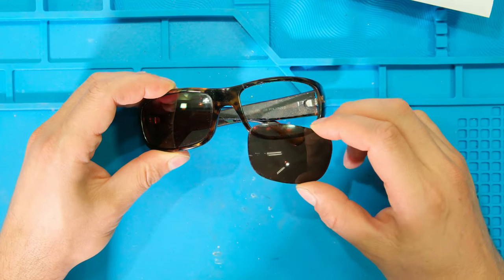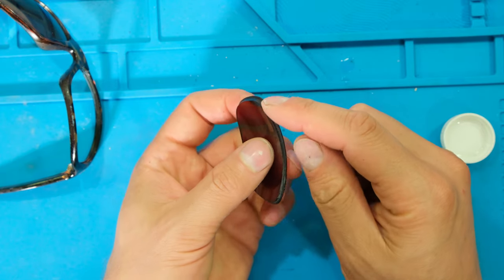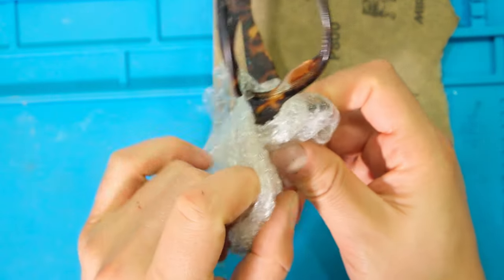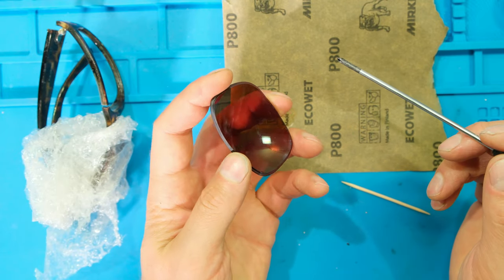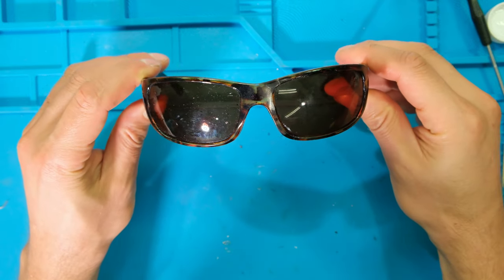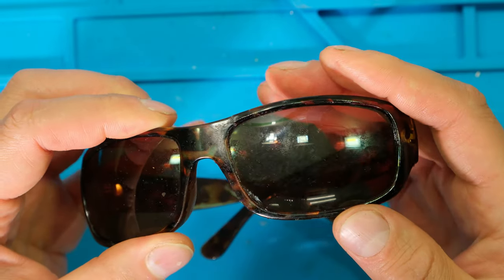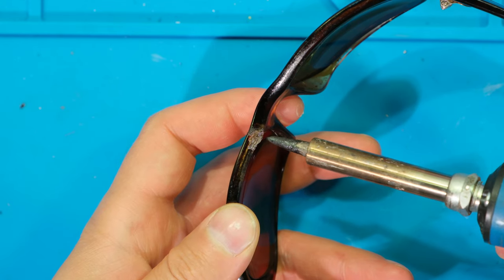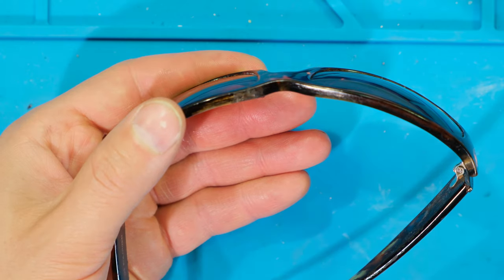Prescription sunglasses frame broken - fixed - plastic spectacles frame broke- how to repair